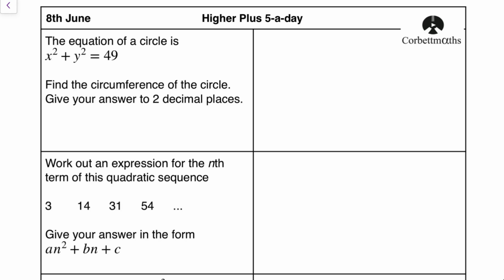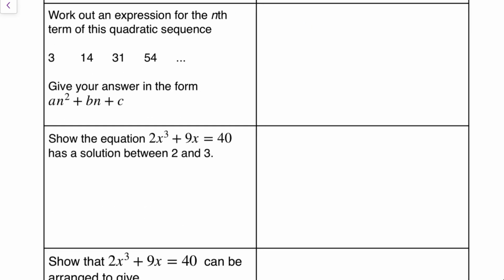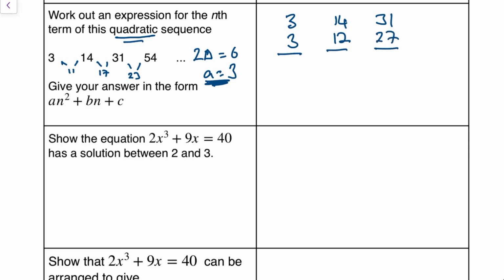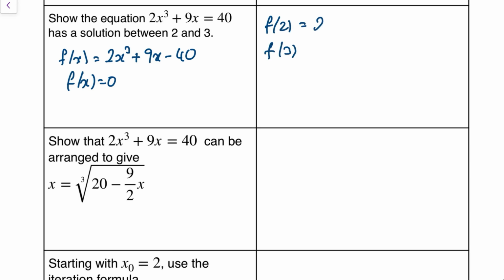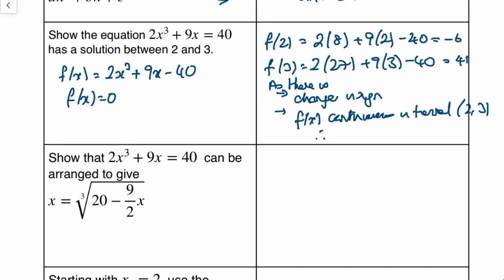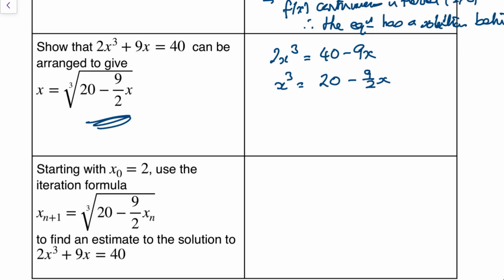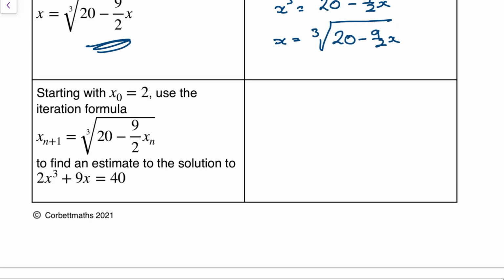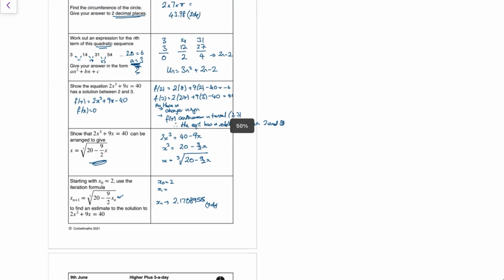GCSE MATHS - 5-a-day - HIGHER PLUS - 8th June